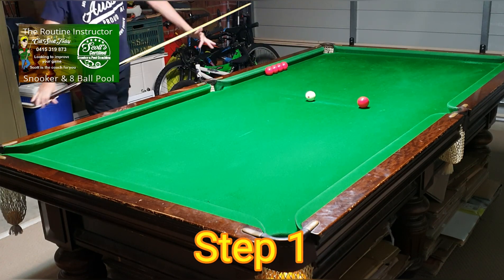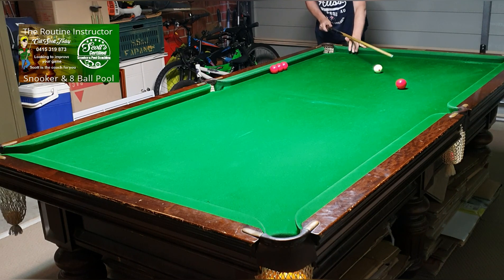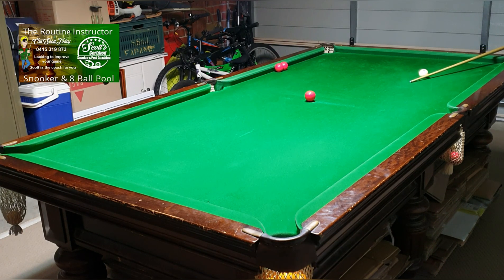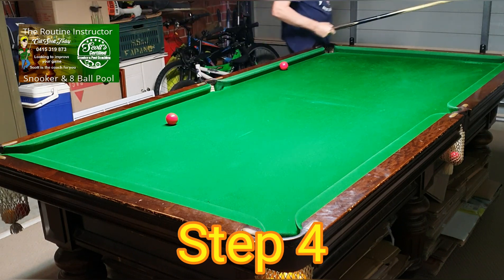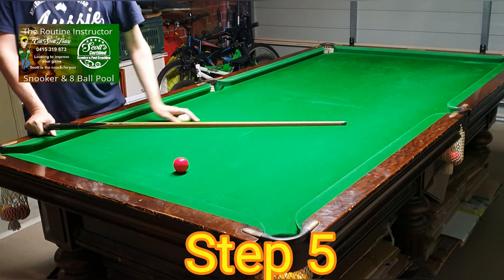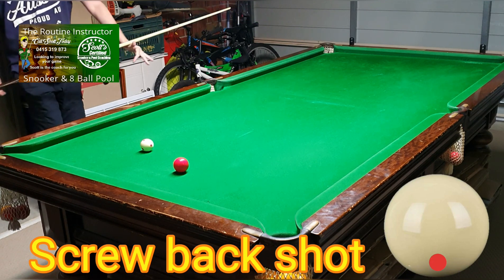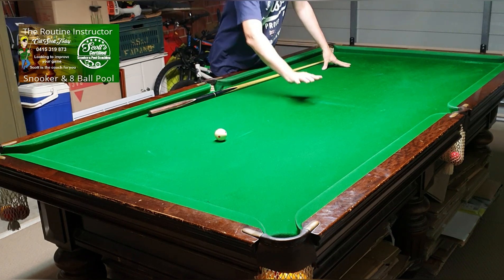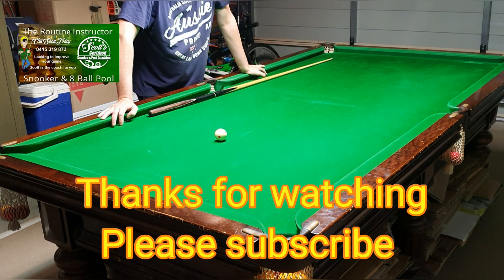DRILL 8 BALL & SNOOKER PRACTICE SHOTS TO IMPROVE CUEING & FOR ALIGNMENT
Available
Australia Melbourne